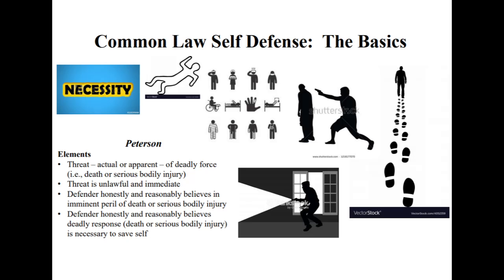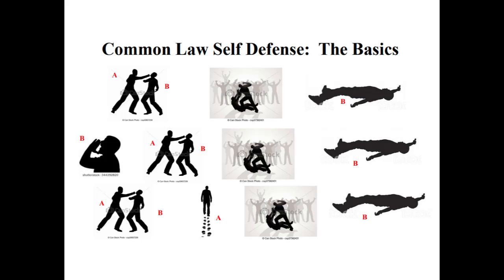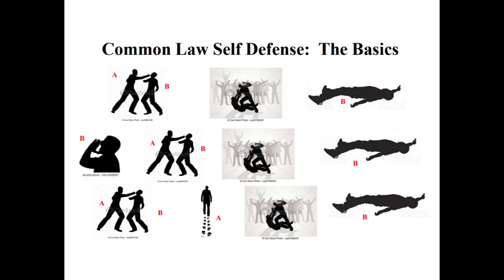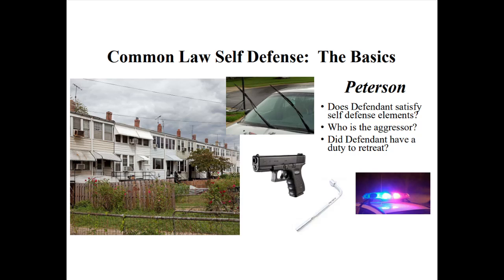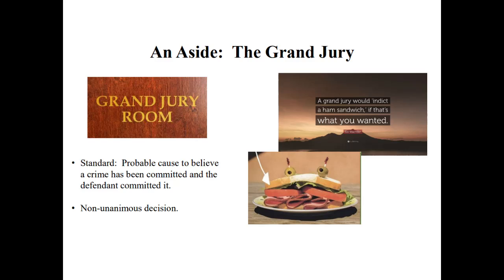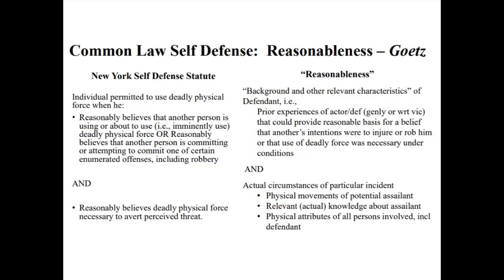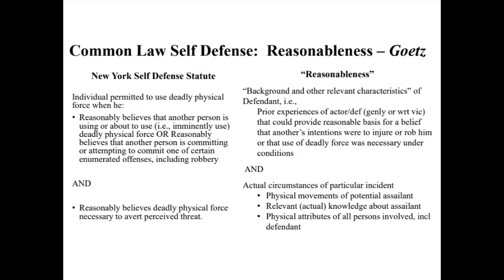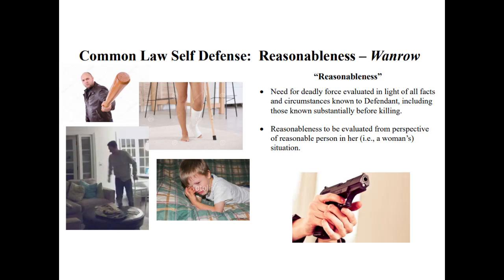Dressler Criminal Law Self Defense Lecture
Z Criminal Law 1L Review